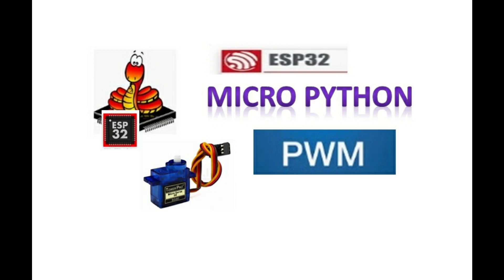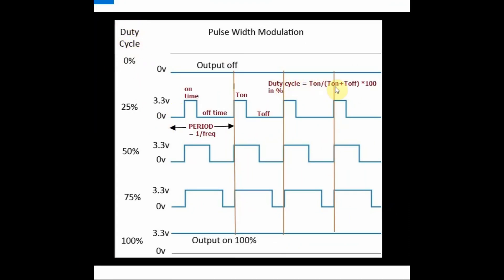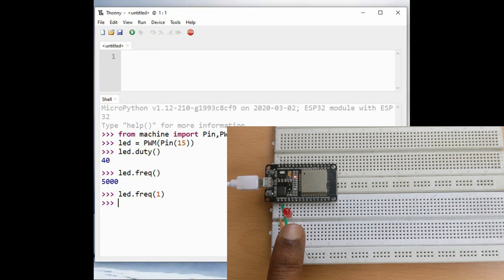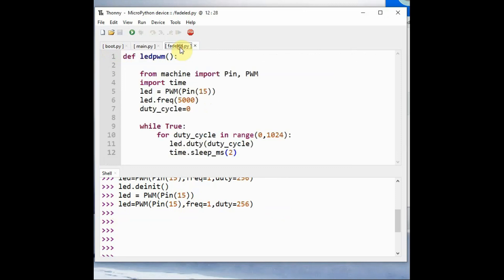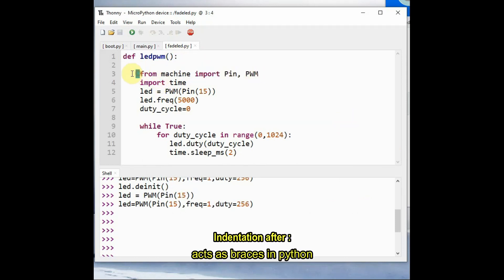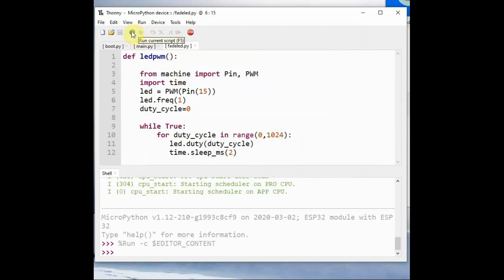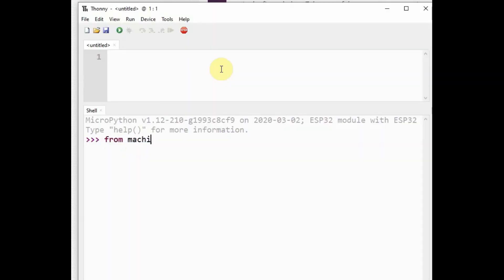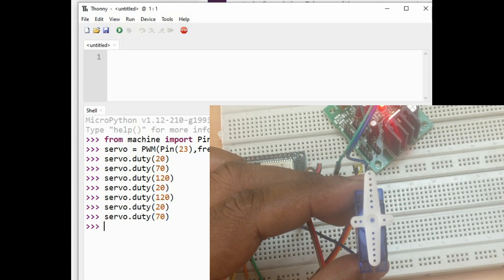ESP32 MICROPYTHON PWM & SERVO CONTROL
Pulse Width Modulation is used to fade LED, control motor speed and position servo motors.By varying the Duty cycle and frequency it is achieved.
This video describes implementing PWM on ESP32 Micropython OS.